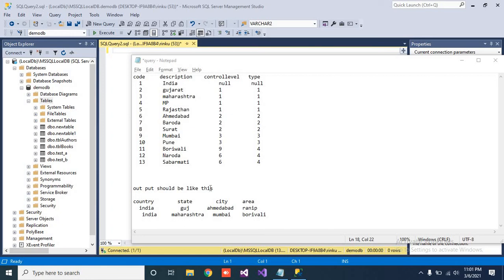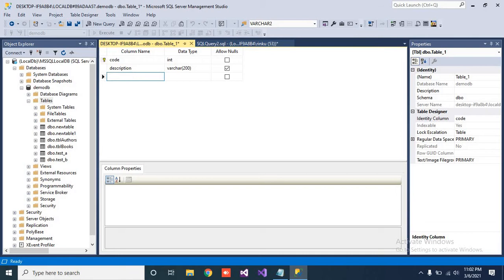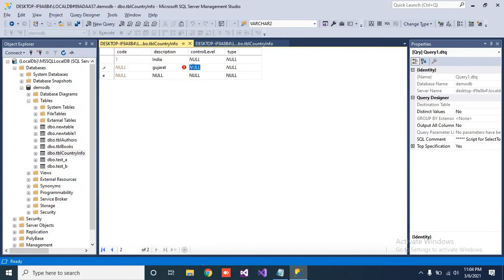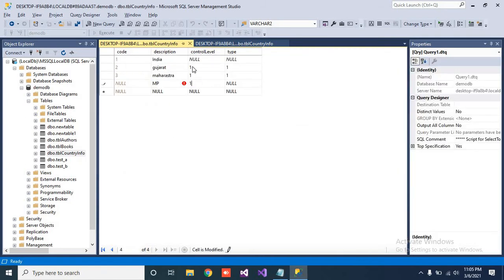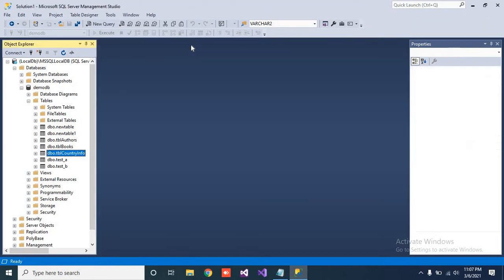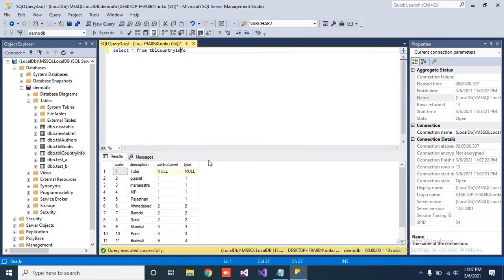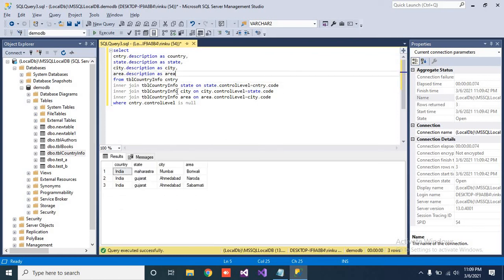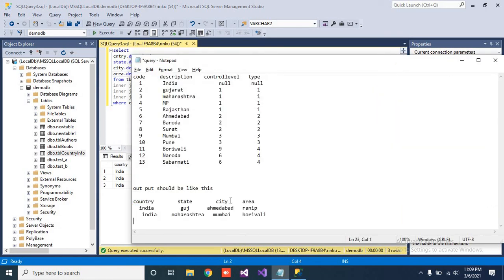self join in sql with examples | get multiple column from single column based on condition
code     description    controllevel   type
  1       India              null       null
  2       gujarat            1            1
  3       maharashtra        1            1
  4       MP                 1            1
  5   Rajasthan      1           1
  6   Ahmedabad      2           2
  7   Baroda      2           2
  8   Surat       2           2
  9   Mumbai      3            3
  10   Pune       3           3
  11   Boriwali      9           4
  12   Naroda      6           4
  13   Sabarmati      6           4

out put should be like this

country        state        city     area
  india         guj      ahmedabad   ranip
   india     maharashtra   mumbai    borivali